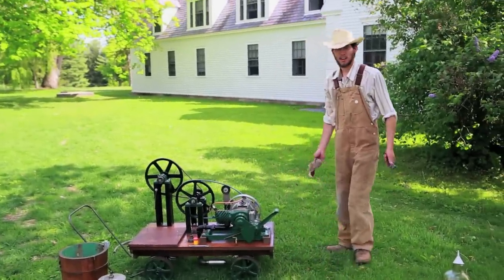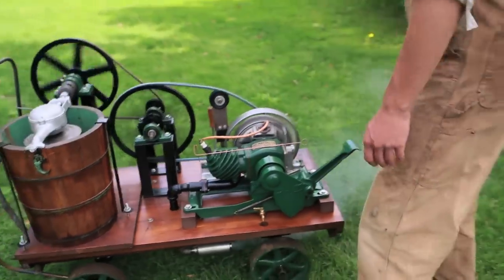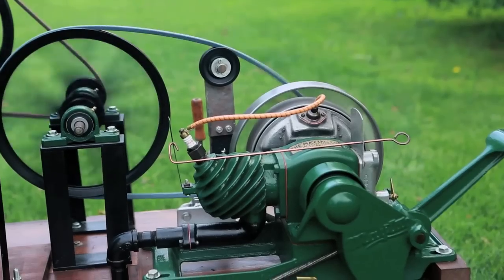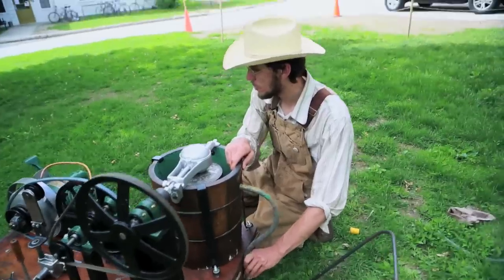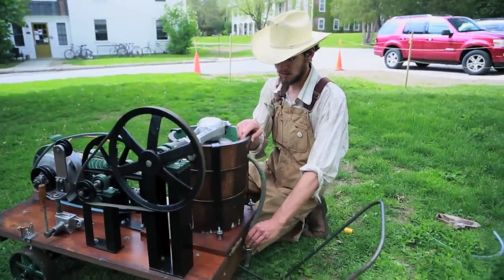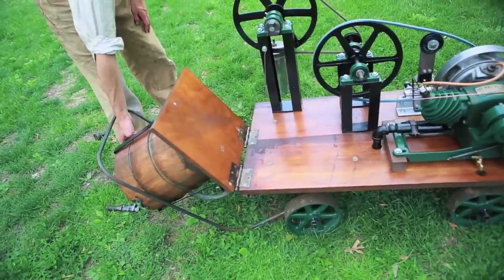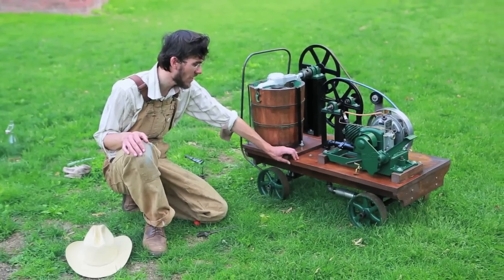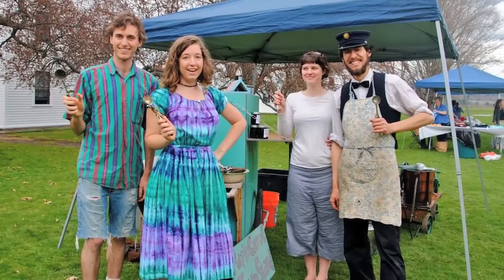A Unique Thing - Ice Cream Maker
At Bennington there is an abundance of show-stopping, unusual and individual work. It adorns the campus from hallways to walkways, from classrooms to workshops, student centers to rooms. This series is a quick glimpse of some of what we encounter and the brief story behind the work.